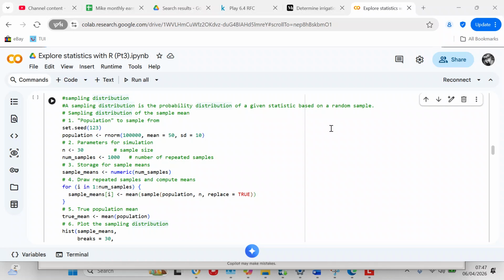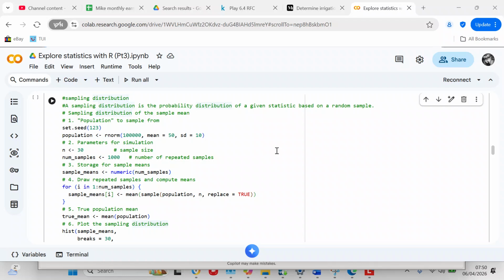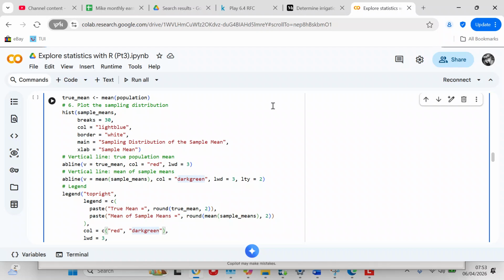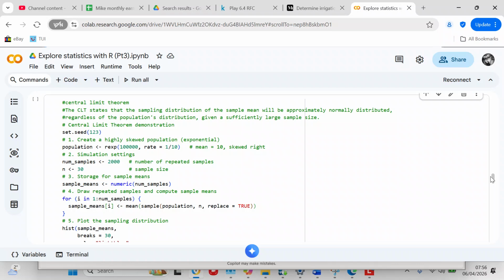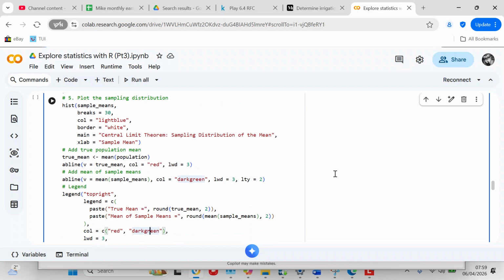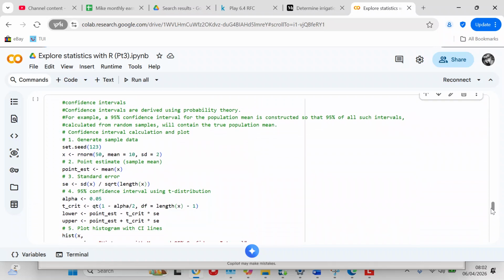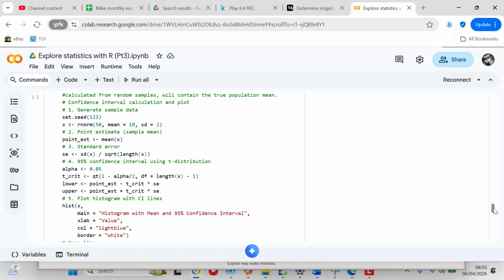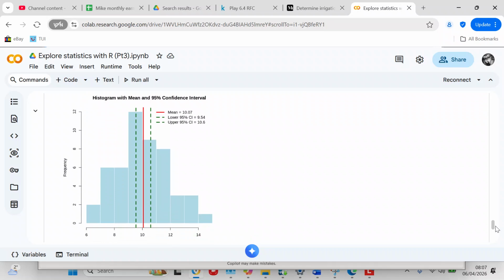Study sampling in R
In this video I will discuss three sampling topics in R, being:-
1. sampling distribution
2. central limit theorem
3. confidence intervals